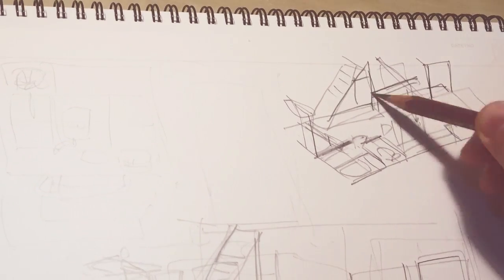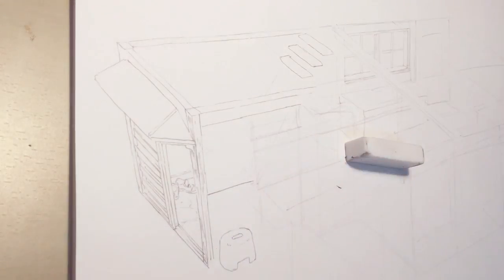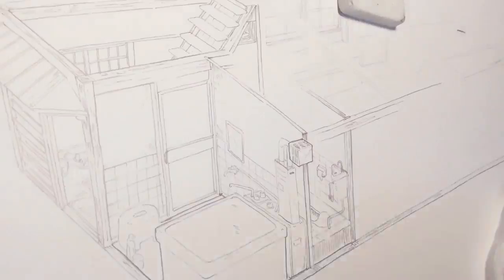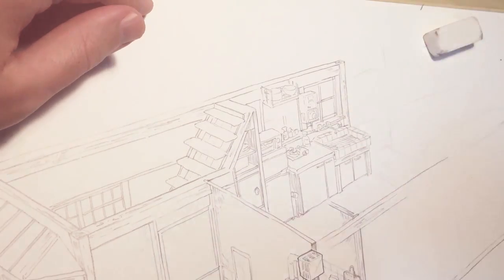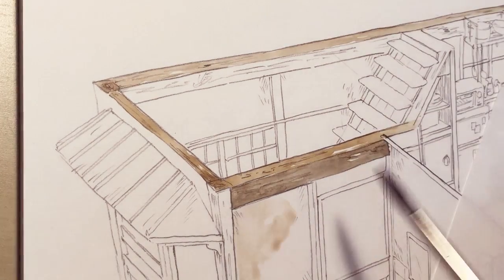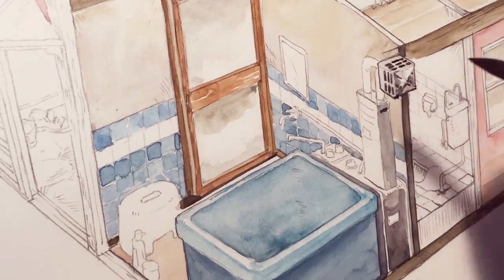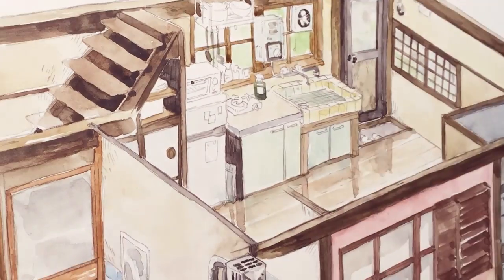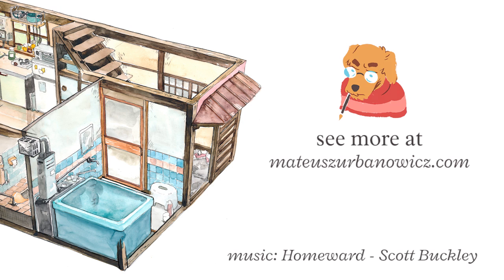Painting an interior concept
First floor of the house my main character bought to live in. An old and quite small Japanese style detached house just outside Tokyo. As the house will play a significant role in the project I set out to make a model image. I probably broke a hundred more strict Japanese architecture rules with this one but the only reference I had where photos on Japanese house renting websites (a great resource BTW).
Painted on non-watercolour paper which was a mistake probably, looking back.

Technical stuff:

Paper: TMK KENT 200 B4
Colours: My 48 colours watercolours set
Line: MITSU-BISHI HI-UNI 2B